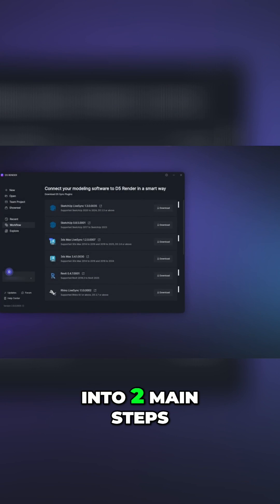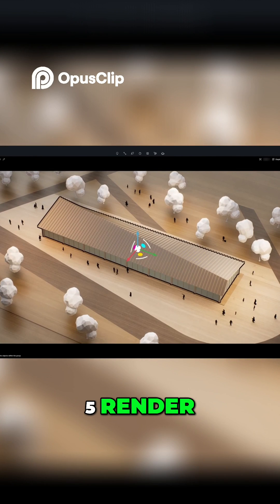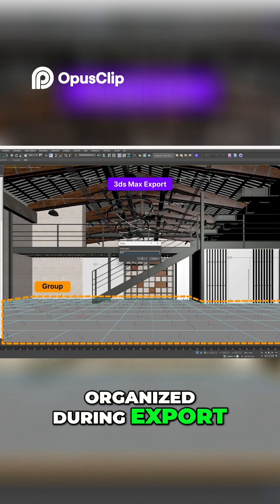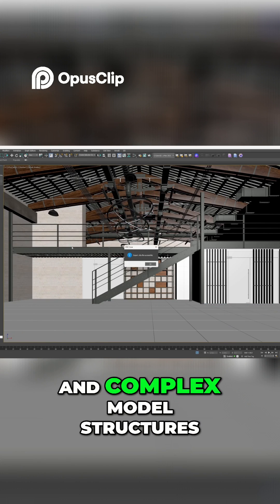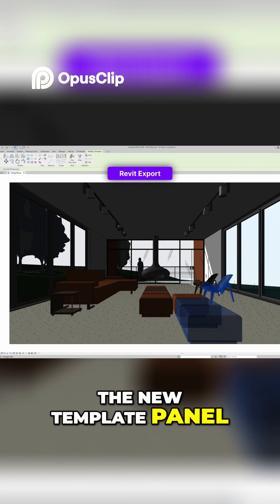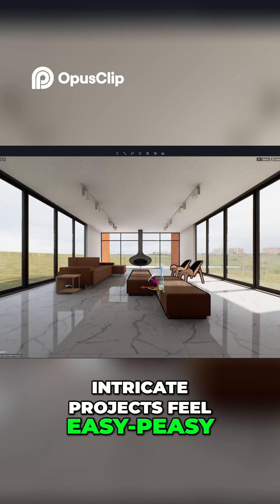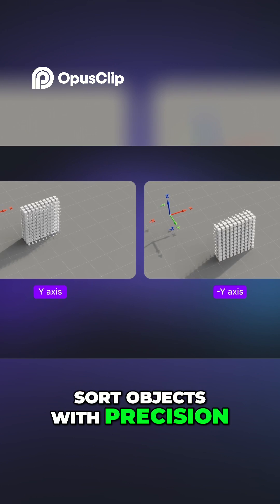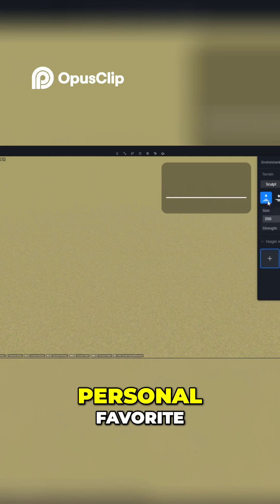D5 Render - Effortless Animation Workflow Simplified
If you’re ready to take your composition skills to the next level,

📦 AMAZON STORE

⚡︎ MY MAIN CAMERA
⚡︎ MY LAPTOP
⚡︎ MY IPAD
⚡︎ MY IPAD COVER
⚡︎ MY APPLE PENCIL
⚡︎ WIRELESS EARPHONES
⚡︎ FAVOURITE SSD
⚡︎ FAVOURITE SSD FOR TRAVEL
⚡︎ FAVOURITE PORTRAIT LENS
⚡︎ FAVOURITE LOW LIGHT LENS
⚡︎ FAVOURITE PORTABLE LED LIGHT